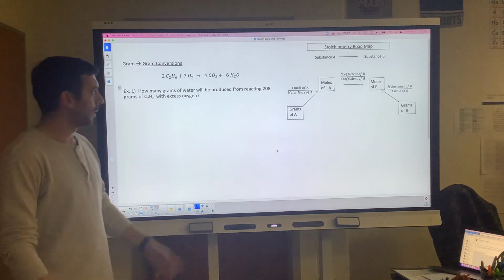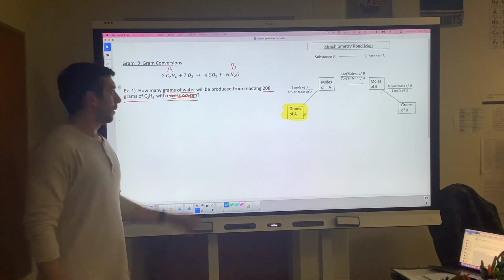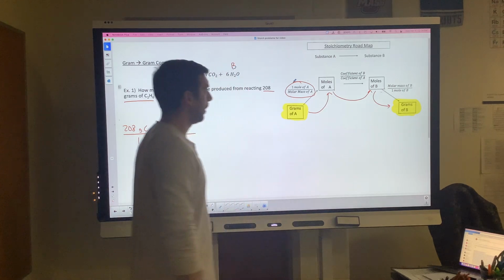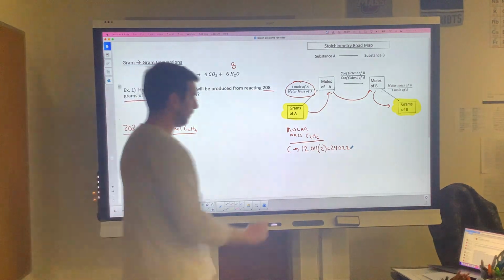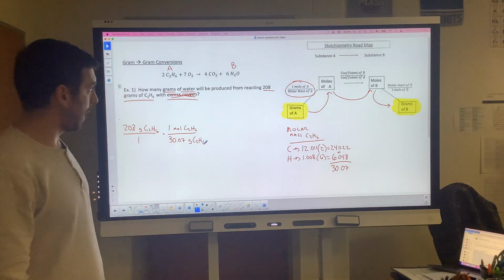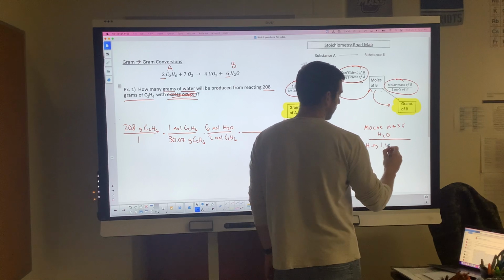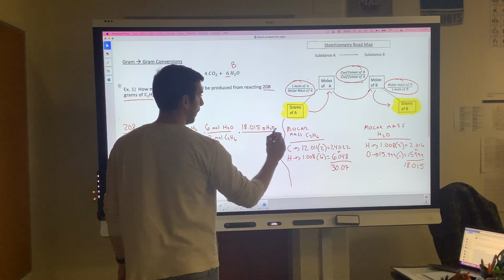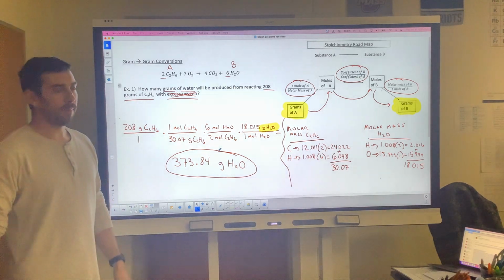Stoichiometry: Gram - Gram conversions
Step by step instruction on how to solve a gram-gram conversion using stoichiometry.